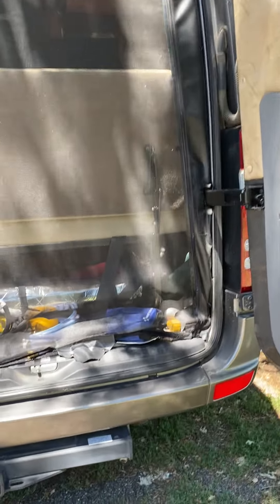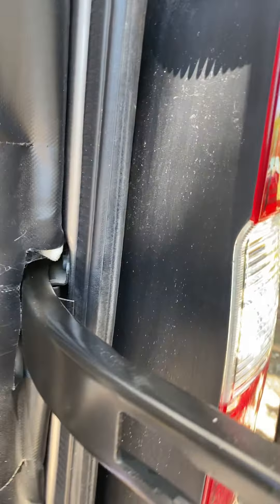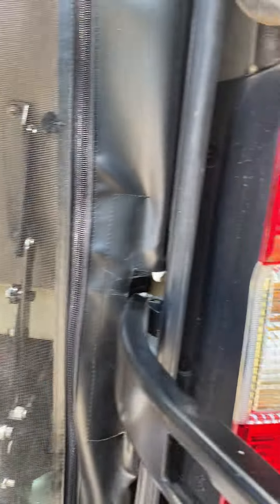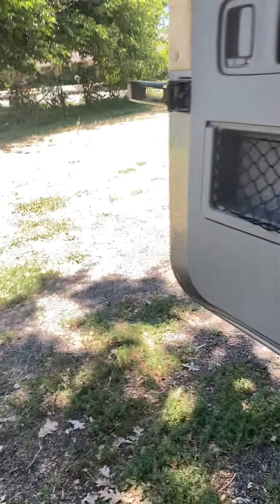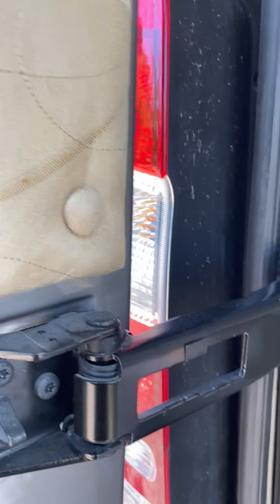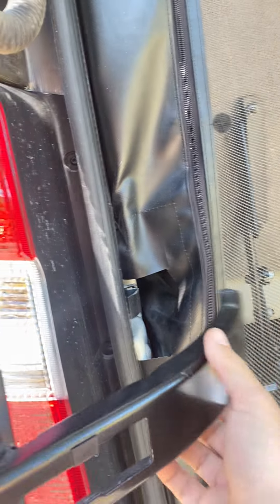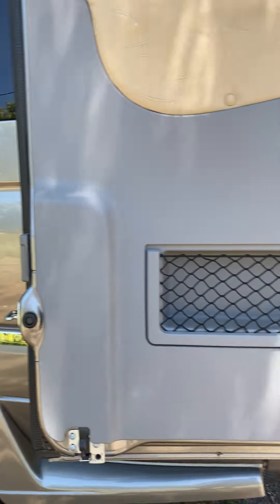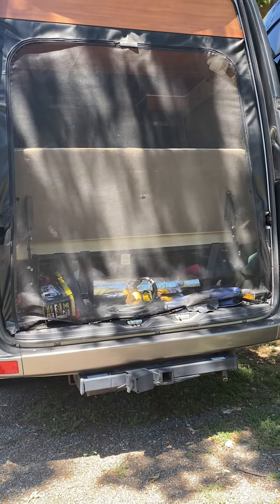Propping the backdoors open on Roadrek e-trek.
How to prop the back doors open and keep them open for the outdoor experience.